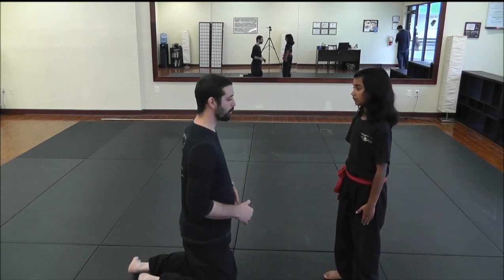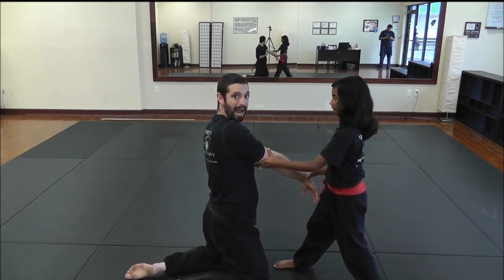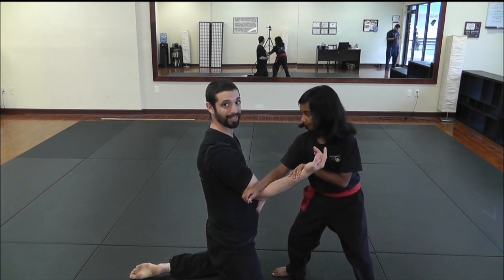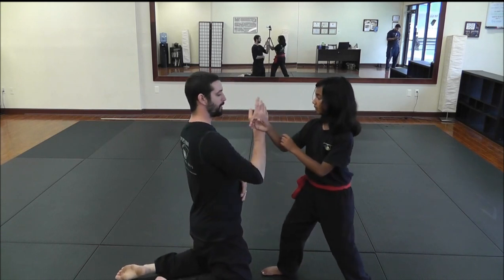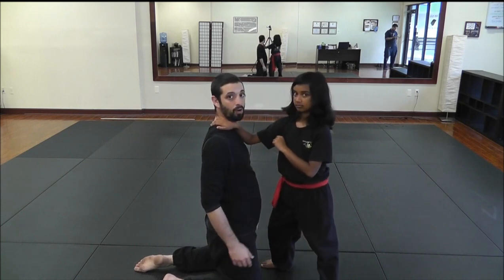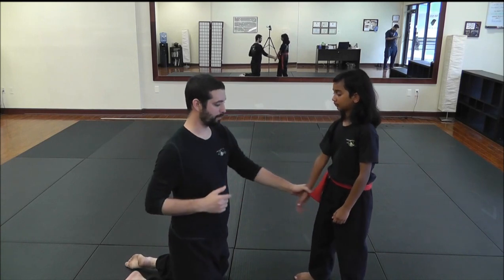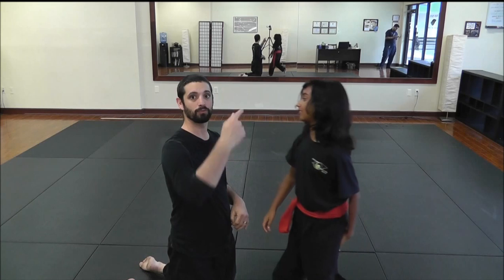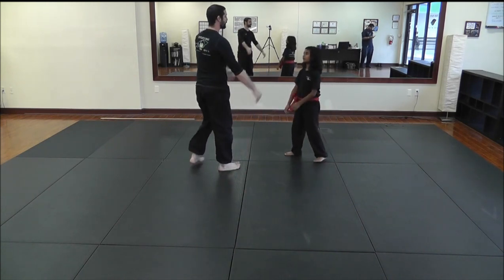Leverage Grips for Push Hands and Grappling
In this video we go over some grappling grips to gain leverage over your opponent in the clinch and in push hands. These positions can be used to generate movement in your opponent in multiple directions. The key in using them is to follow your opponent's movement, force, and structural weaknesses. by Sifu Grant Clyman at Darsana Martial Arts in Tamarac, Florida.